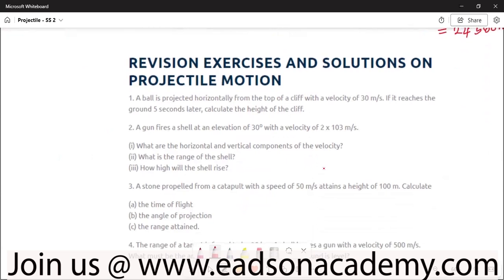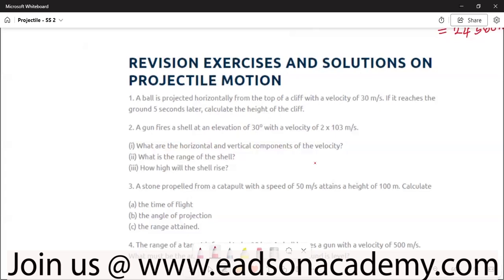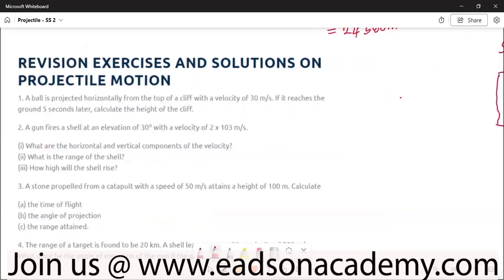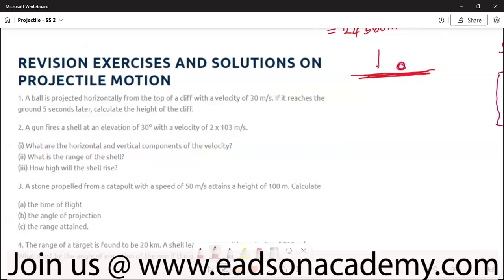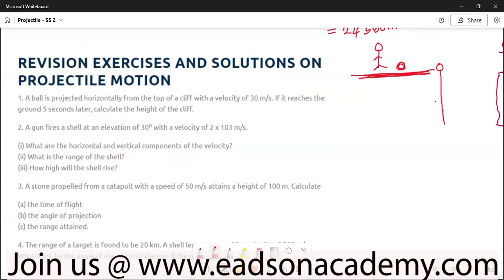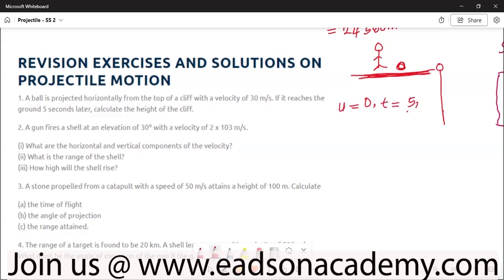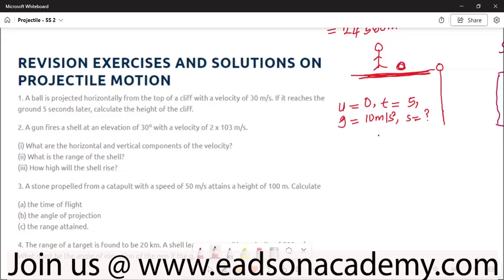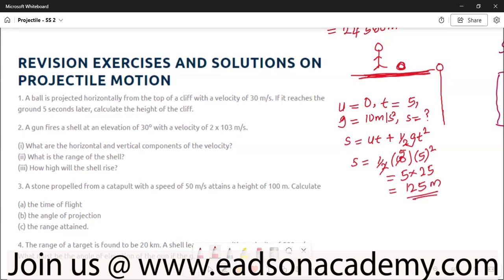A ball is projected horizontally from the top of a cliff with a velocity of 30 m/s. If it reaches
A ball is projected horizontally from the top of a cliff with a velocity of 30 m/s. If it reaches the ground 5 seconds later, calculate the height of the cliff.